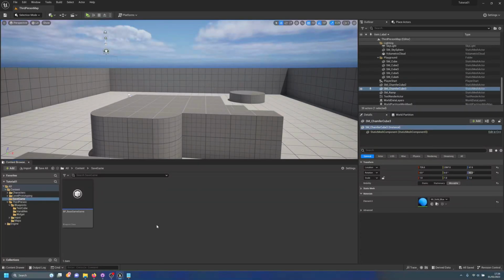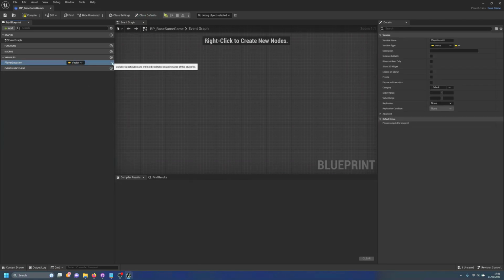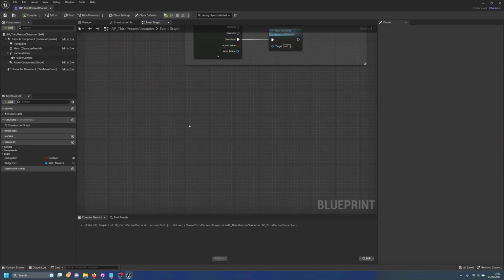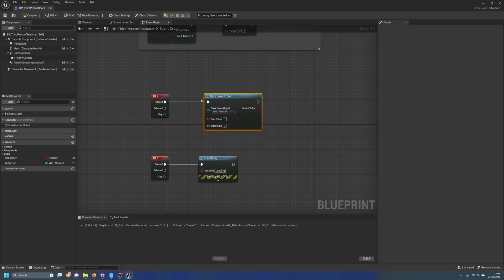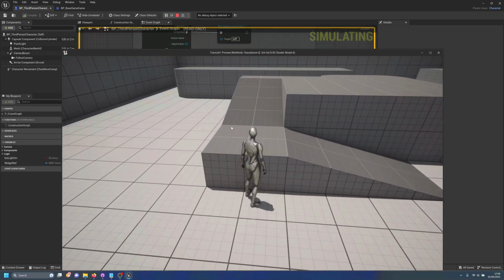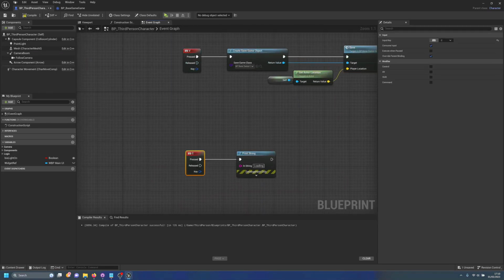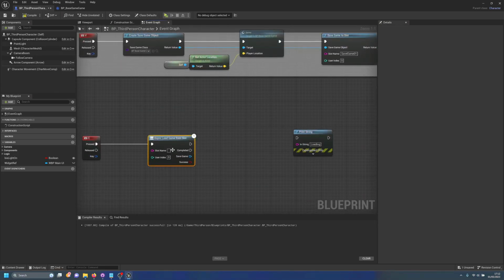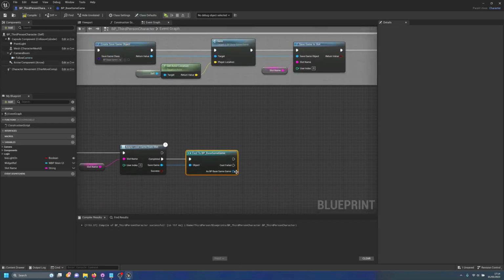Absolute Beginner 09 - Save Game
Welcome to 'Absolute Beginners' - your ultimate guide to mastering Unreal Engine! If you've ever wondered how to implement save game functionality in your games, you're in the right place. Join us as we unravel the secrets of Unreal Engine's Save Game system, empowering you to create memorable and persistent game experiences.

In this episode, we dive into the world of Unreal Engine Save Game functionality, exploring how to save and load game progress, player settings, and more. We'll guide you through the process of setting up save game objects, serializing data, and storing it securely for future use. By the end of the video, you'll have a solid understanding of how to implement save game functionality in your projects and provide players with the ability to pick up where they left off.

Our series is tailored specifically for absolute beginners, ensuring that no prior coding experience is required. We break down complex concepts into easy-to-understand explanations and provide practical examples to help you grasp the fundamentals of save game implementation. Whether you're an aspiring game developer or a creative enthusiast, we're here to guide you on this exciting journey.

From advanced save game techniques and managing multiple save slots to cloud save integration and player profiles, we'll cover a wide range of topics to provide you with a comprehensive understanding of persistence in games.

Join our growing community of like-minded individuals, where beginners can connect, share ideas, and learn from each other.

Remember, with 'Absolute Beginners,' you have the opportunity to master Unreal Engine Save Game functionality and create games that captivate players for hours on end. Let's embark on this incredible game development adventure together!